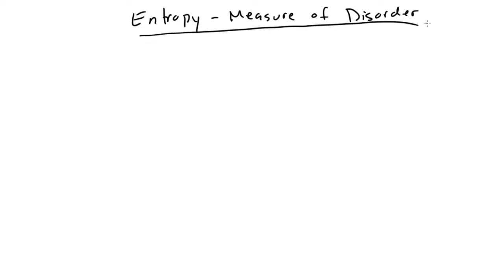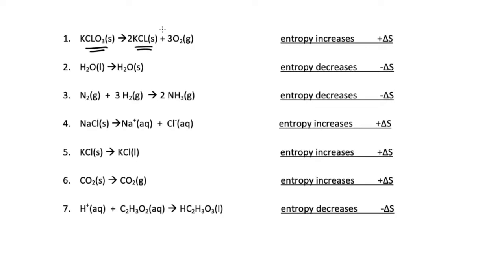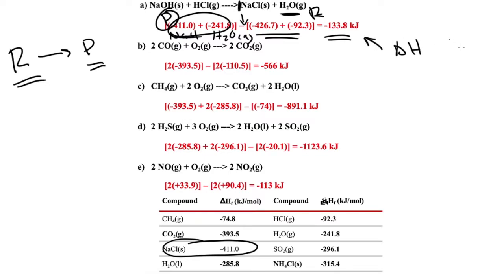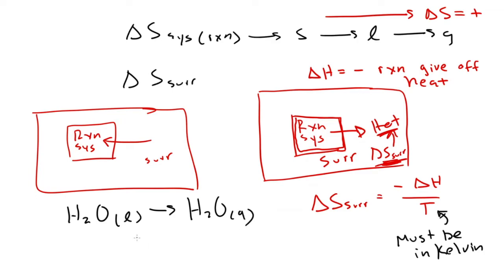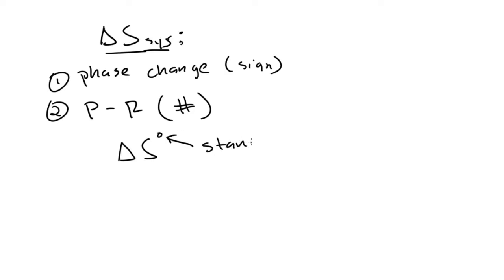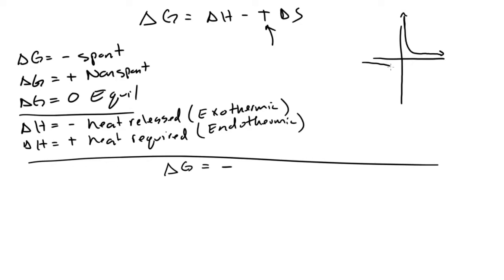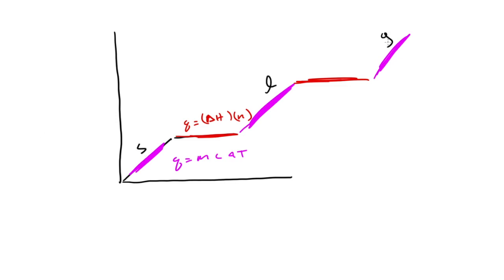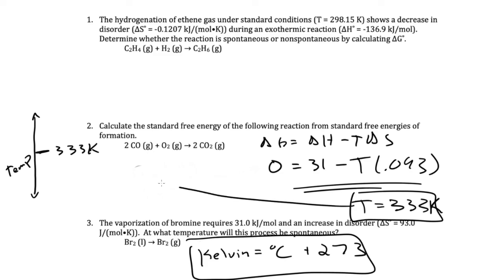Entropy and Spontaneity